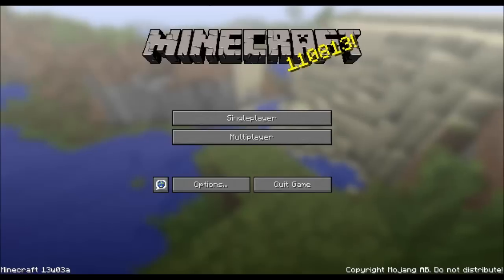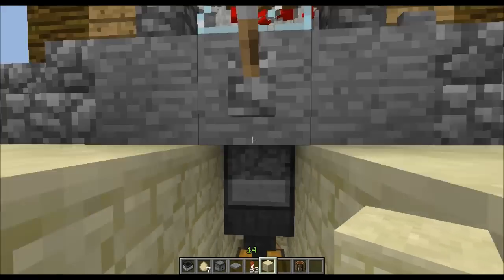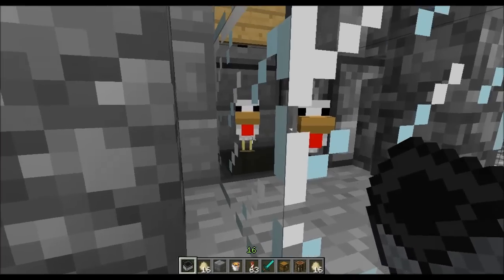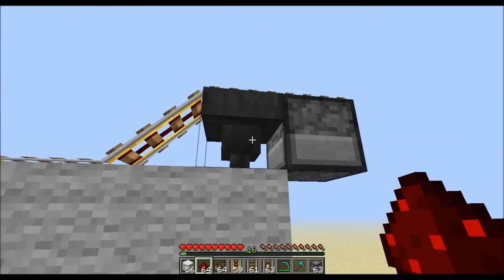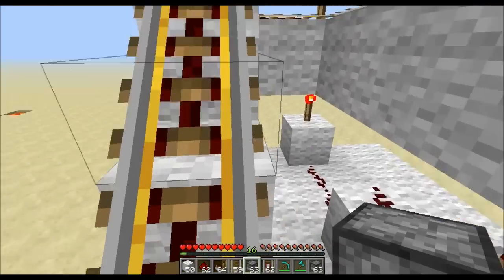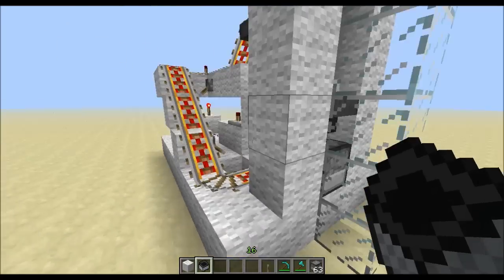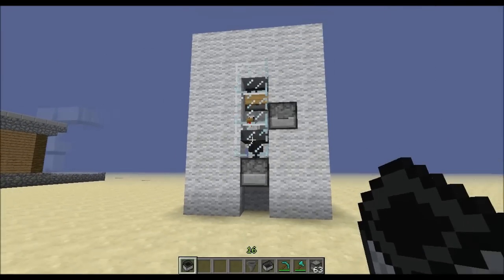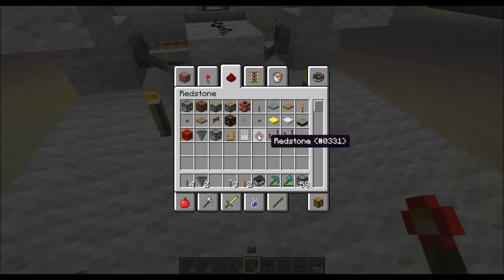[Minecraft 1.5] 5x7 Compact Fully Automatic Chicken Production/Farm [EASY TUTORIAL]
Hello guys, So I was messing about in creative on the new (now out dated) snapshot and I was trying to build a simple chicken farm that would basically just create me chickens without me having to tend to it, so here we go!

I hope you enjoy guys it took me a few hours to get it so compact and figure out just how to get the eggs to automatically dispense.